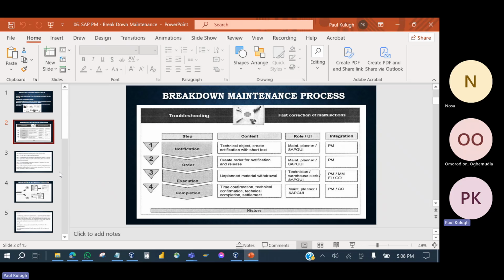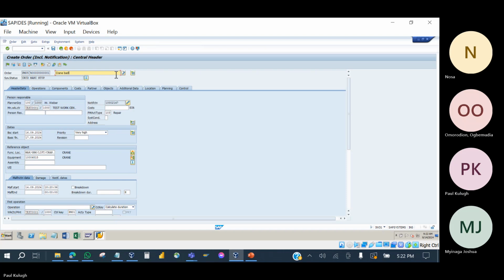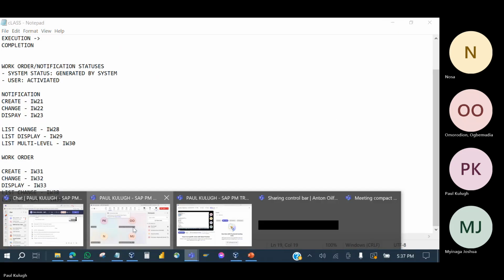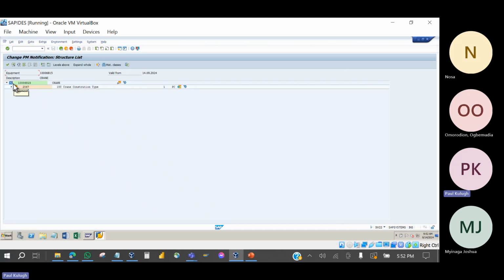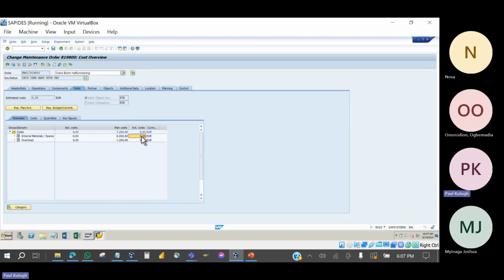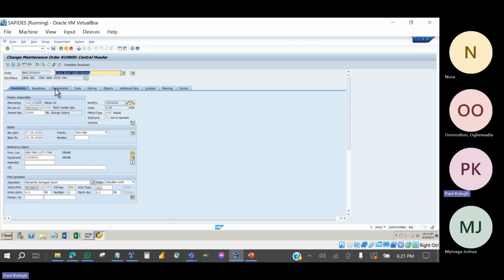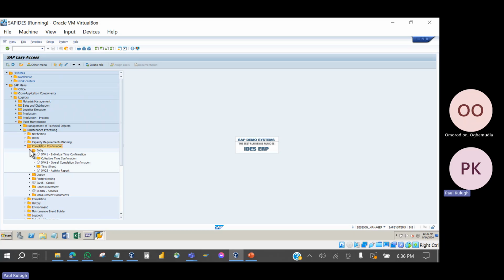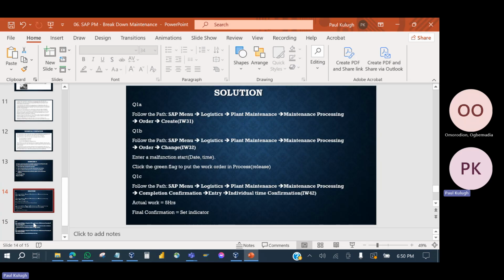06 SAP PM Break Down Maintenance Part 2